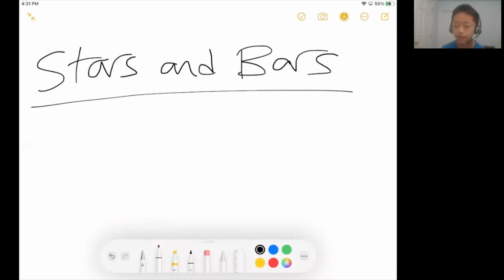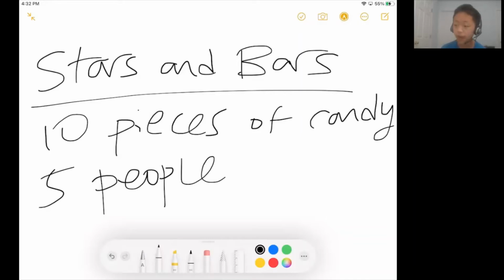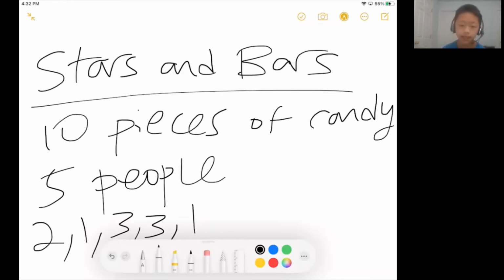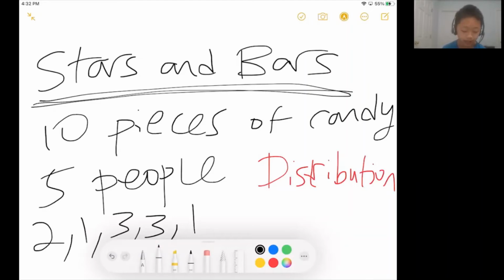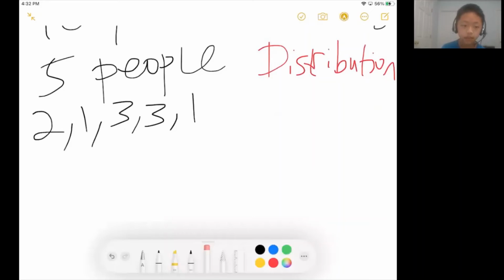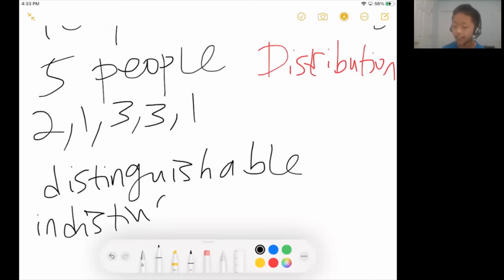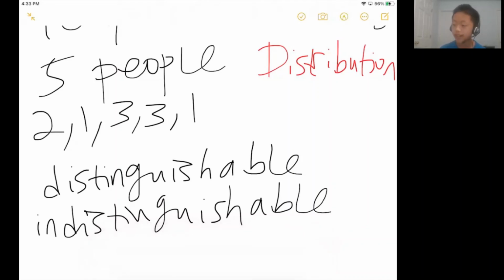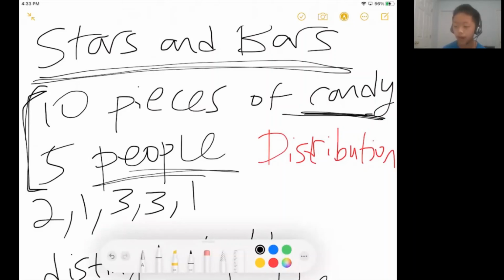Concept of Stars and Bars